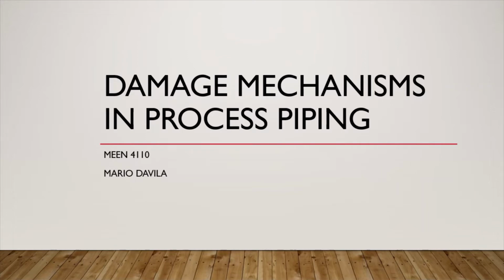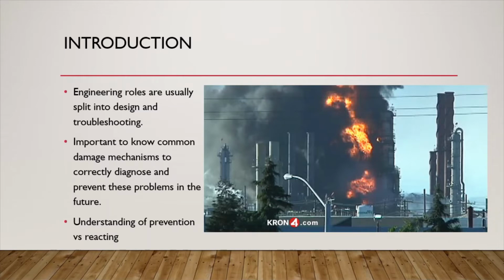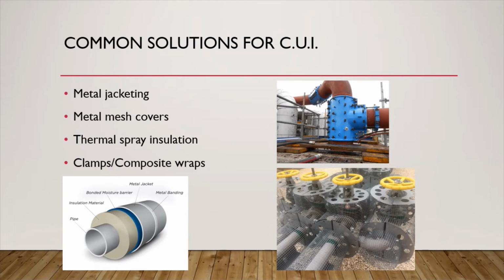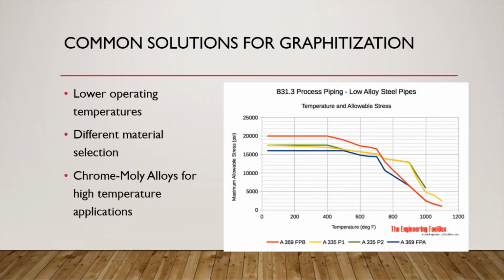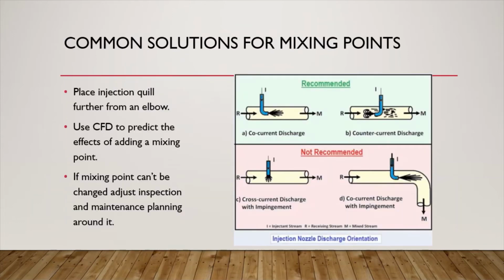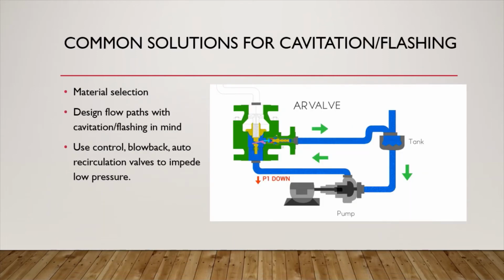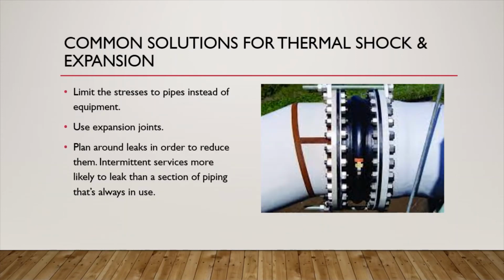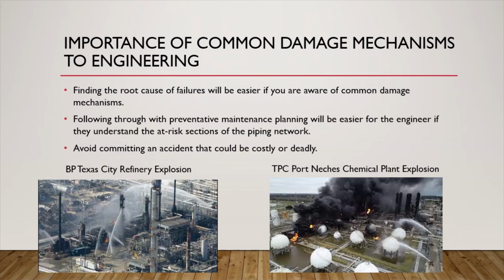Common Damage Mechanisms In Process Piping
Common damage mechanisms that a person will encounter when dealing with process piping.